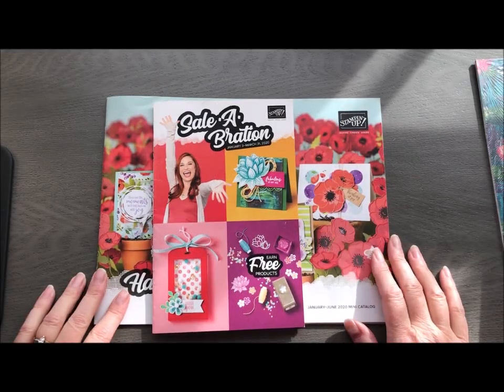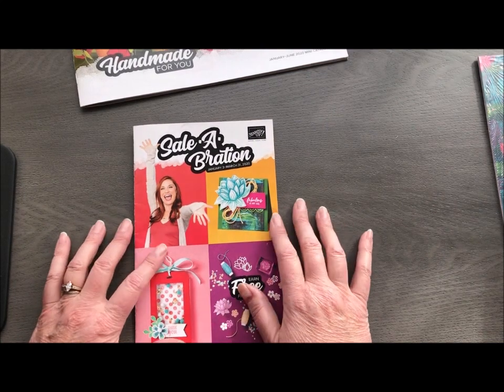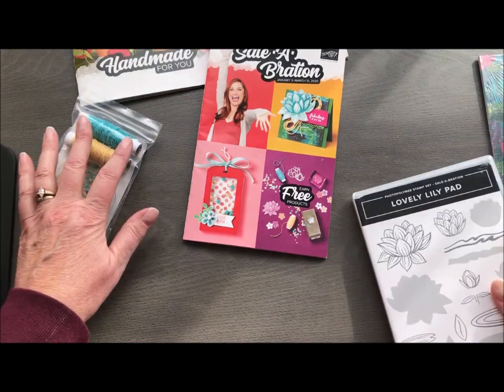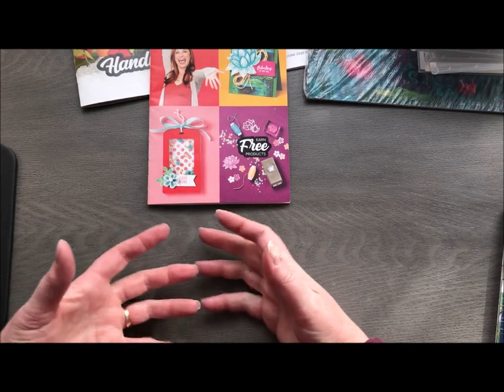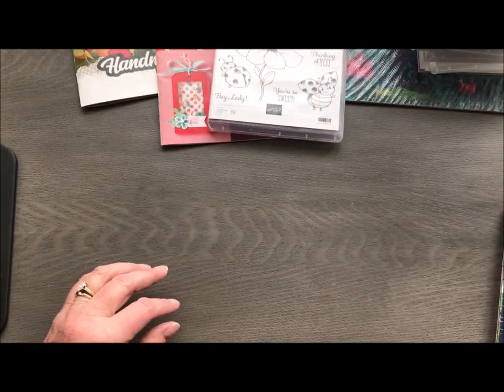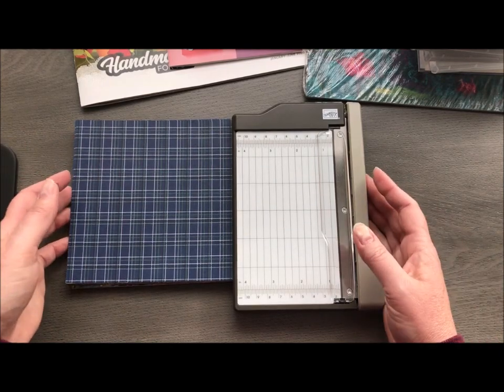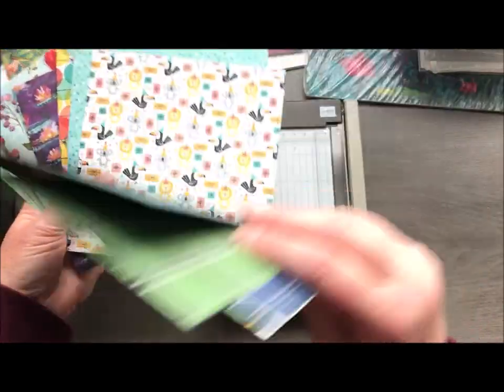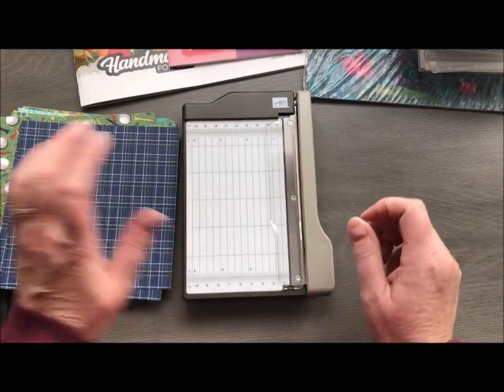movie monday Saleabration 2020 is coming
Saleabration is coming!  The best time to shop, host and join!